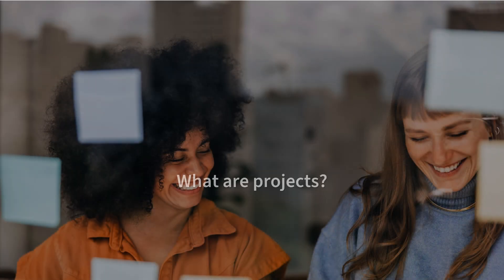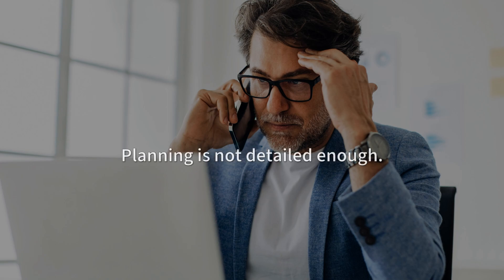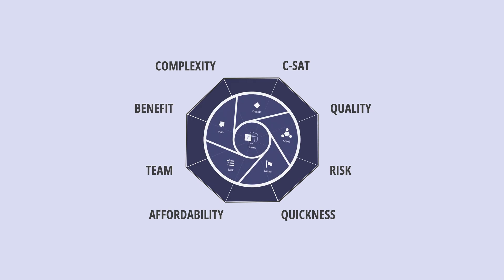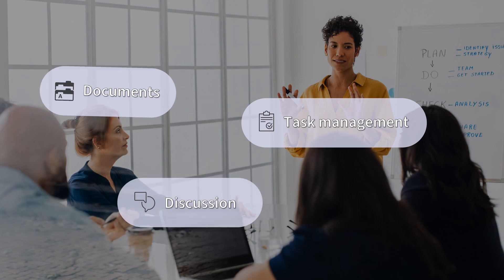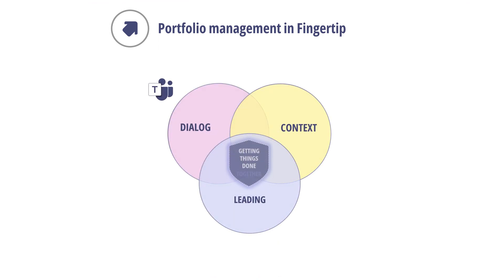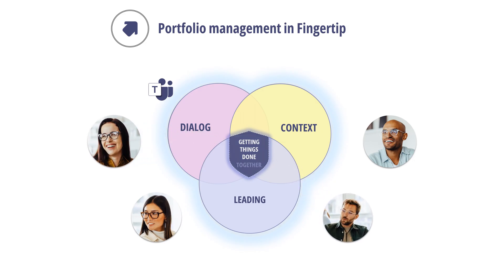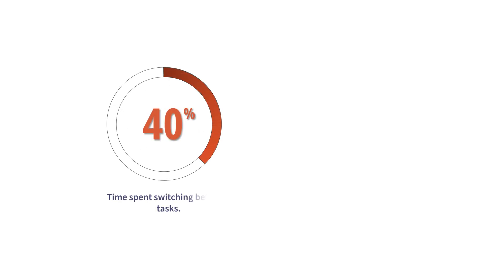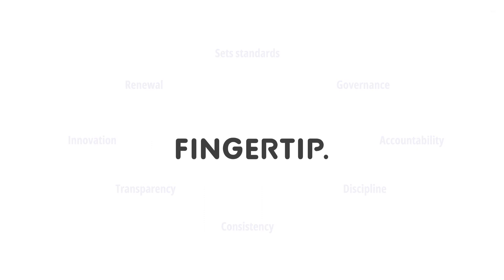Fingertip - Manage your project portfolio in 5 minutes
Fingertip is the perfect solution to help lead your project portfolio in Microsoft Teams.

With projects coming in all shapes and sizes, managing them effectively ensures that they are delivered on time with expected or exceptional quality. Projects that aren’t lead from a portfolio standpoint are 37% more likely to fail.

Fingertip helps you make project portfolio management part of the familiar Microsoft Teams user experience. Project structure and timeline is connected to the discussion streamlining follow-up in the right context.

Fingertip offers a single workspace to manage all data related to strategies, portfolios and projects – visible for everyone. You can discuss in context about the project or individual items by sharing them to the channel.

Fingertip inspires innovation and renewal, sets standards, provides governance, reinforces accountability, and establishes discipline to manage collections of projects, decisions and tasks consistently and transparently.

You can use Fingertip to engage your teams wherever they are and get things done together.

Read more how to use Fingertip in project portfolio planning and get started